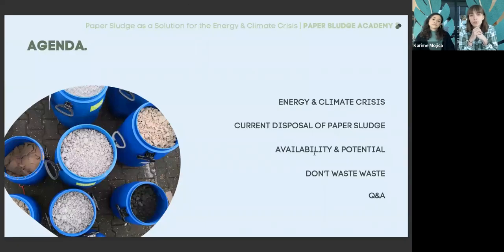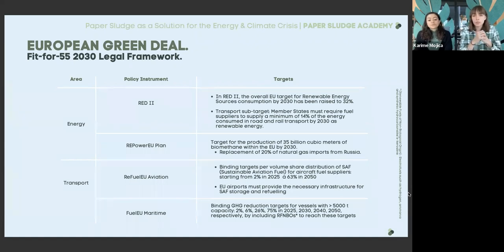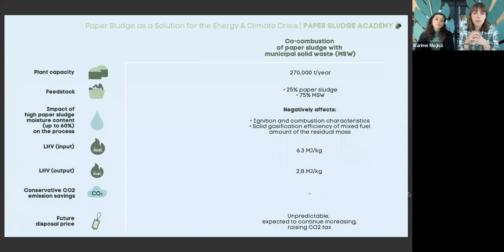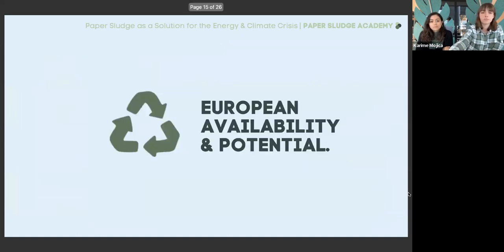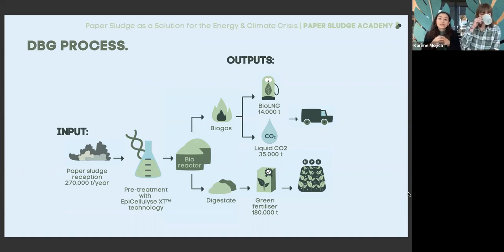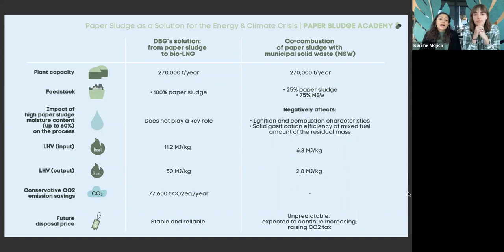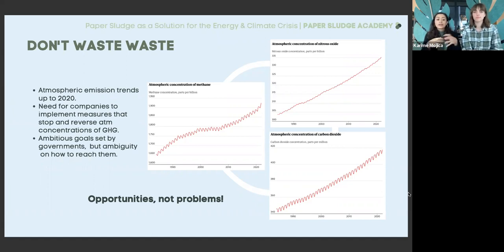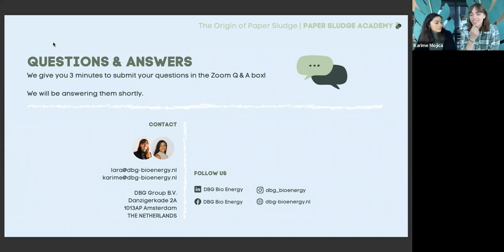PSA Episode 2: "Paper Sludge as a Solution for the Energy & Climate crisis"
A climate and an energy crisis are currently challenging Europe. Luckily, many sectors are racing against the clock to develop new innovative solutions. The paper industry is not falling behind and there is a large -yet unexplored- potential that can be used to the planet’s advantage.

Sign up for the free webinar series Paper Sludge Academy. During the second episode, “Paper Sludge as a Solution for the Energy & Climate Crisis”, sustainability specialists Lara Labotić and Karime Mojica will talk about the enormous capacity paper sludge has in reaching EU ‘Fit-for-55 Targets’ and making Europe more energy self-sufficient. The Paper Sludge Academy gives you the chance to learn and exchange ideas with people in the industry.